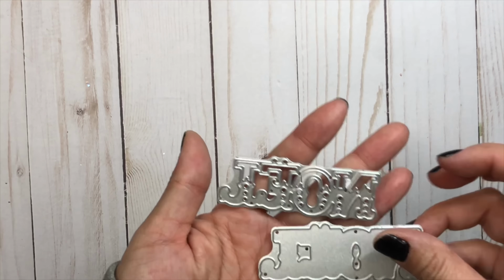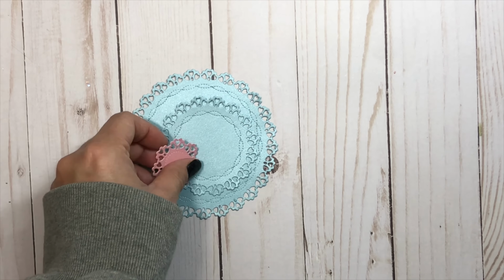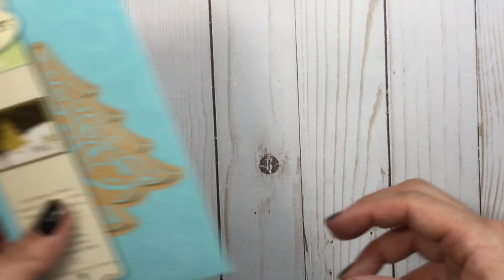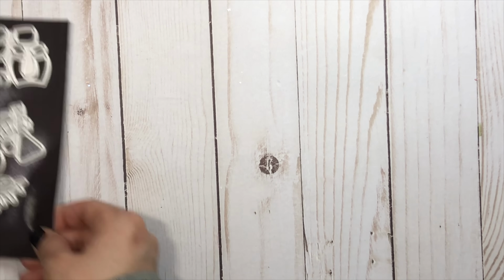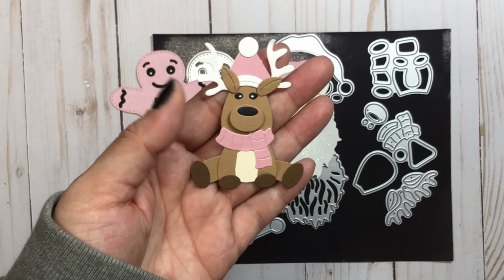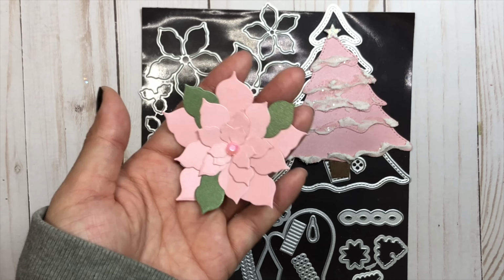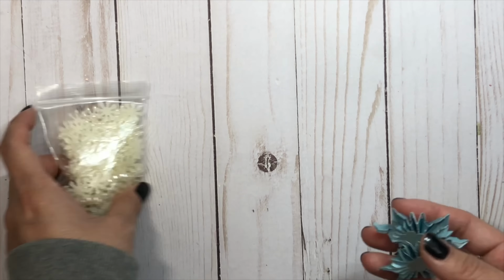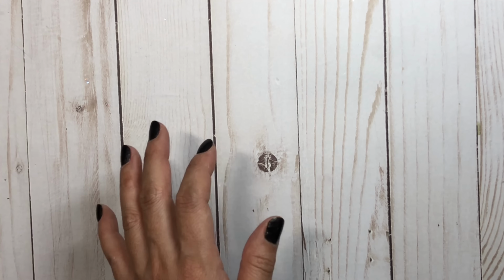Christmas Ali Express Haul and Project Share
Available Links for product I showed:
Noel Layer Word:

Store for snowflakes:

Deer ornament:

Gingerbread Man: